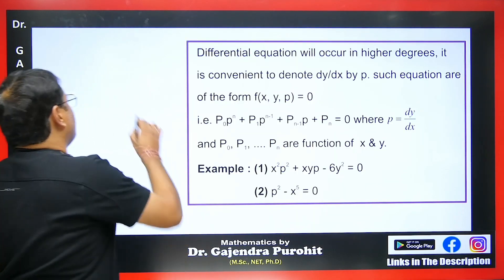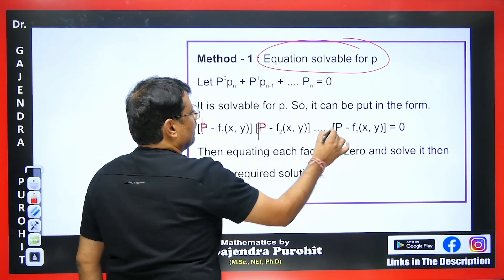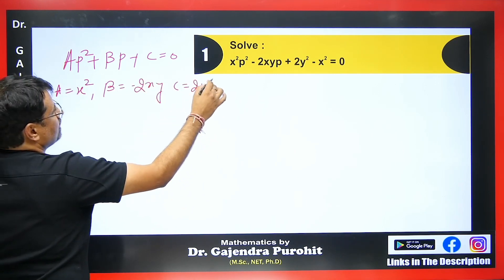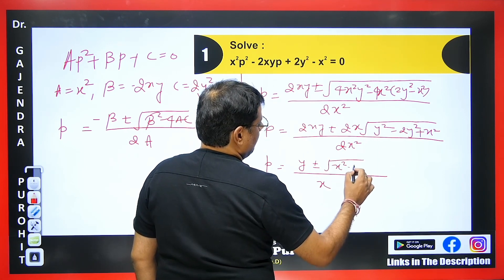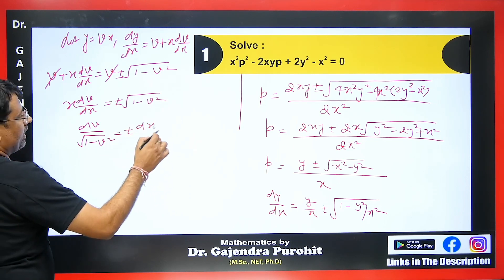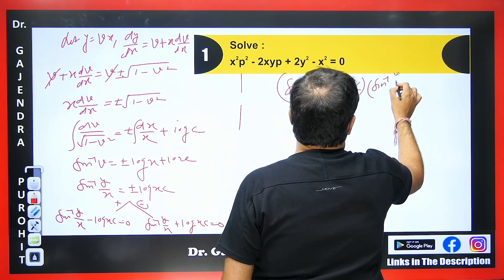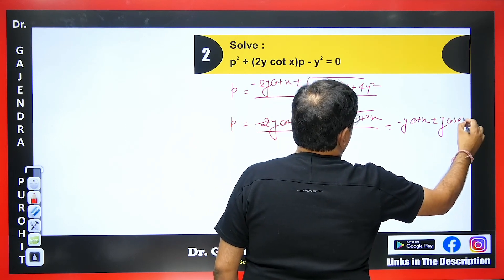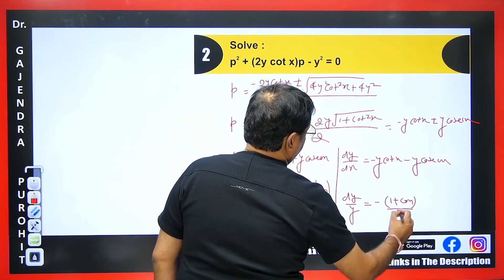Ordinary Differential Equation in English | First Order & Higher Degree (Solvable for P) | By GP Sir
Ordinary Differential Equation in English | First Order & Higher Degree (Solvable for P) | By GP Sir will help Engineering and Basic Science students understand the following topics of Mathematics:

1. What is First Order & Higher Degree?
2. This is helpful For CSIR NET, IIT-JAM, GATE Exams, B.Sc, Engineering

Dr.Gajendra Purohit